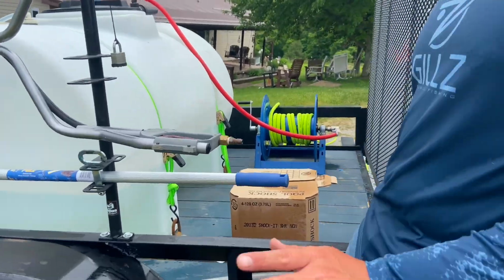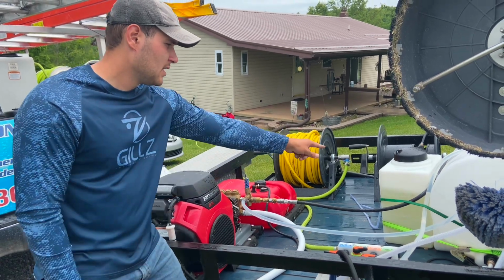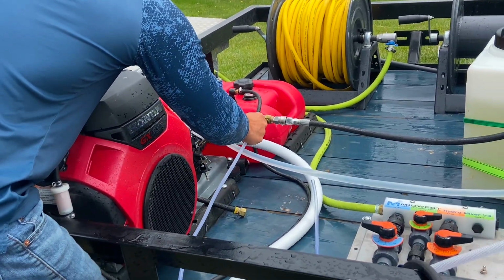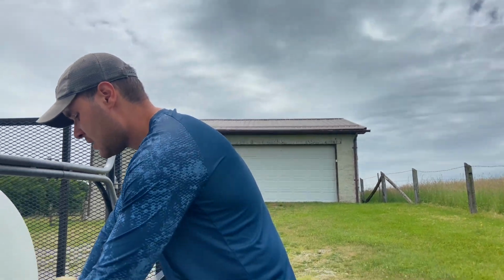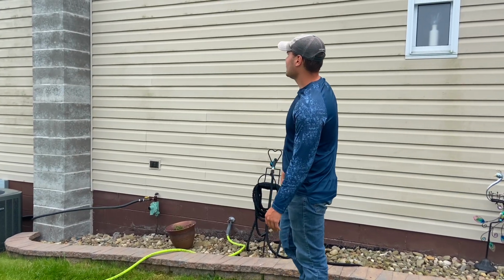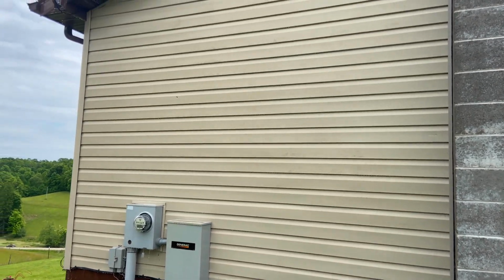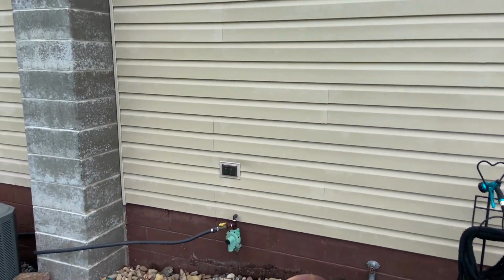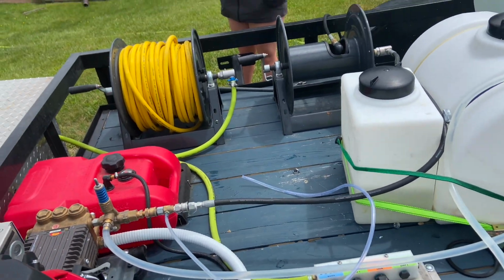How to Pressure Wash a House quick and easy!